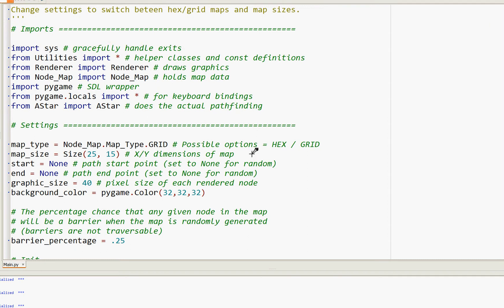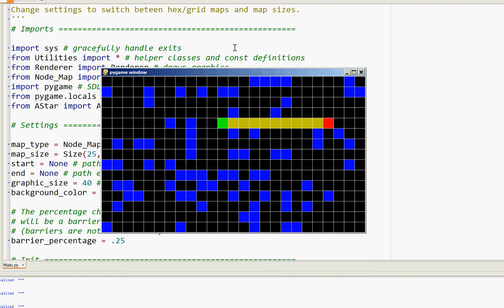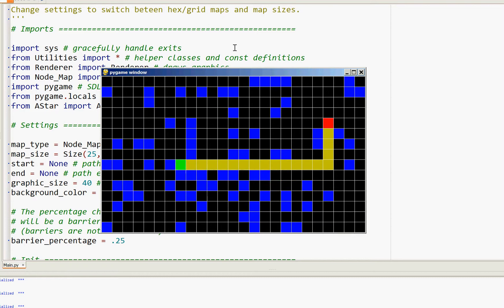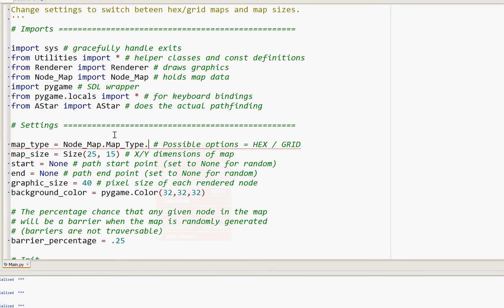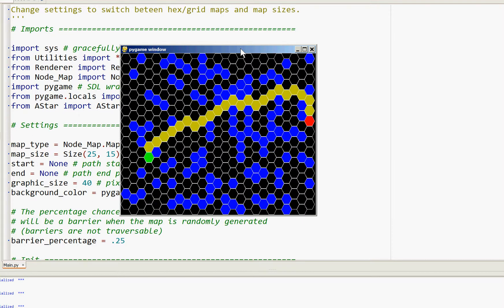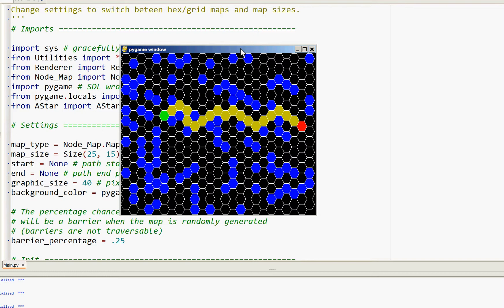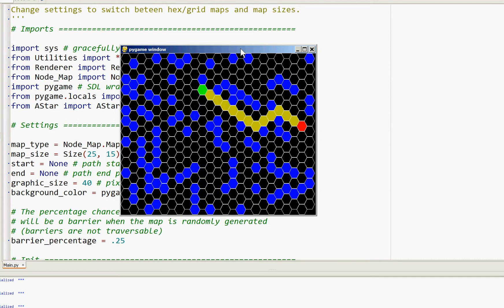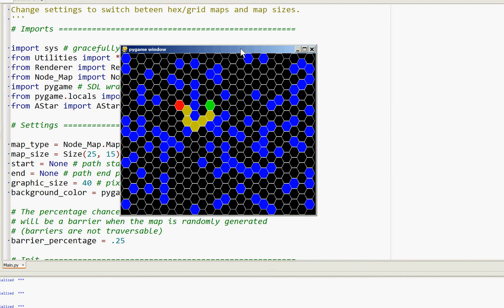A* implementation for hexogon and normal grids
An implementation of A* using Python and Pygame. Use the arrow keys to move the start point and the spacebar to generate a new map.

Up on GitHub @